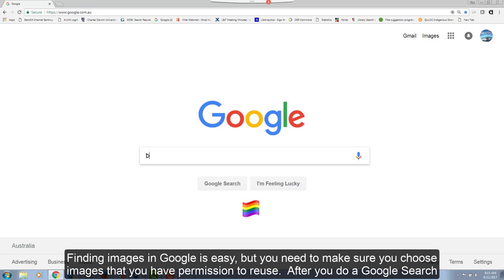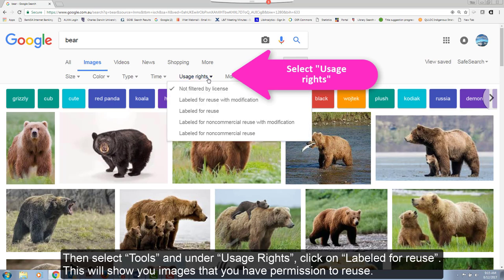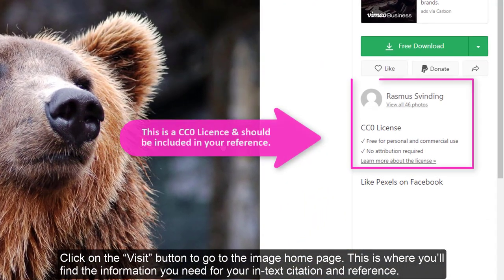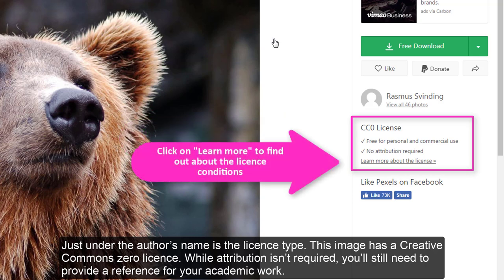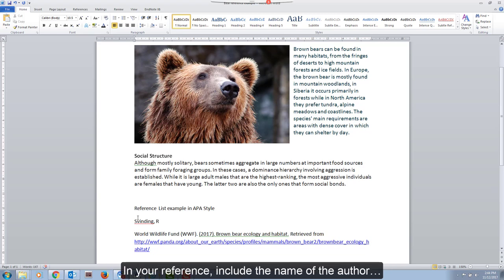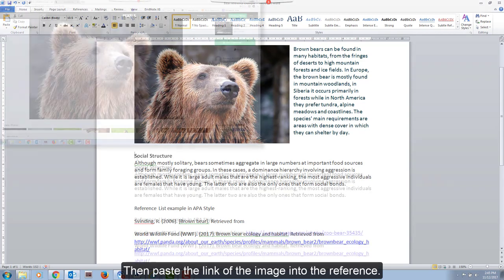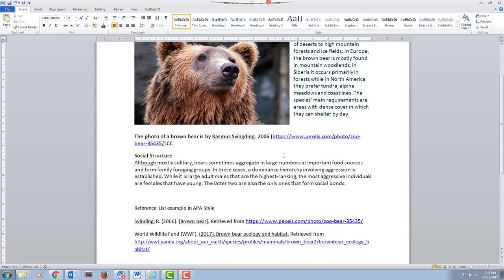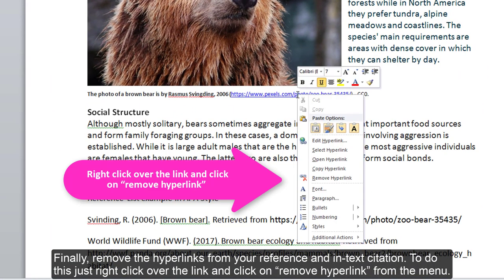Using and referencing images in APA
A step-by-step guide on finding a Creative Commons licensed image and creating an in-text citation and reference.